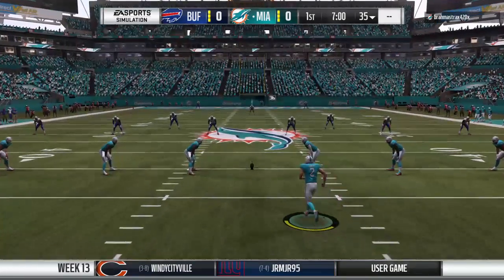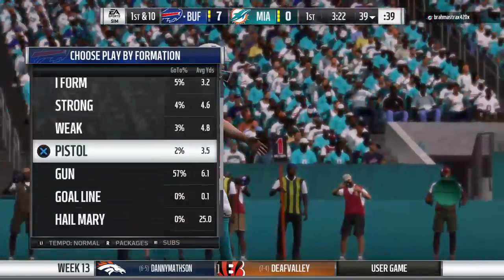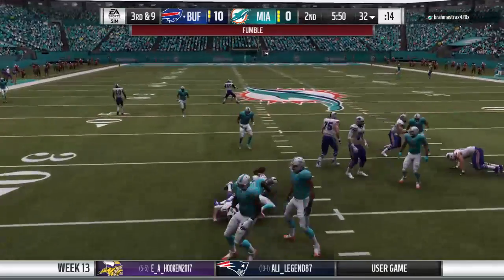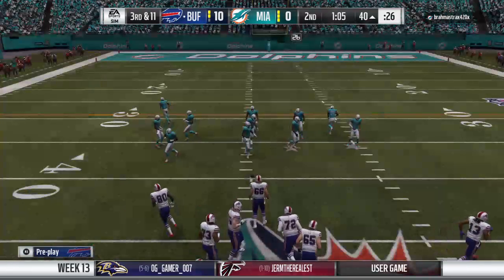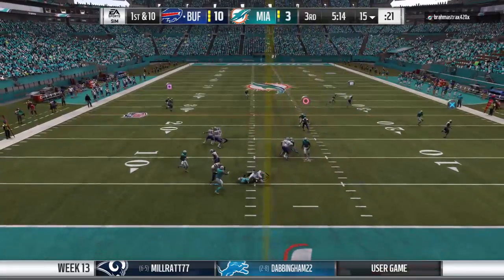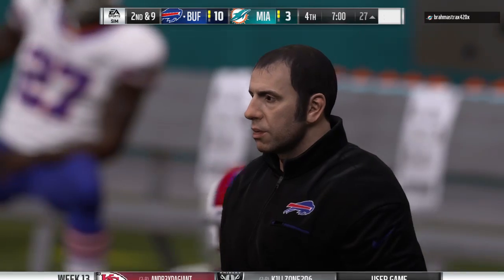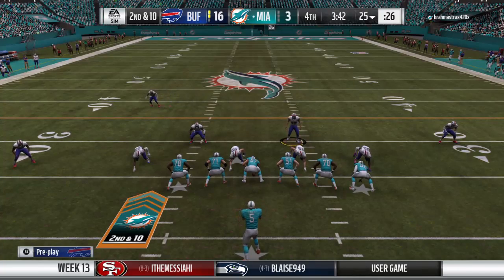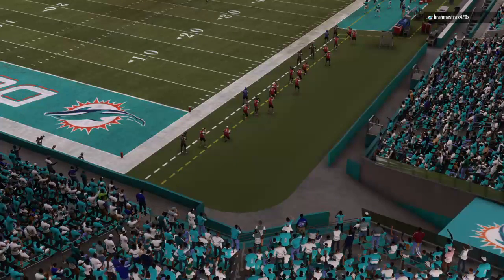UziT21's Live PS4 Broadcast